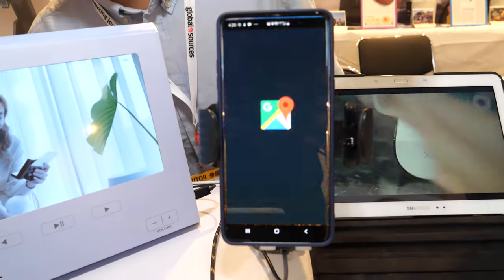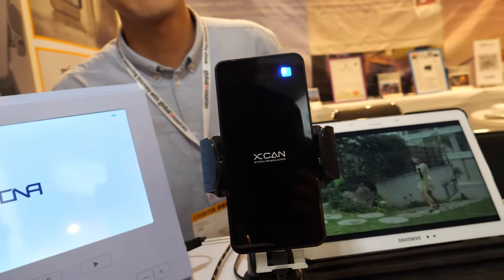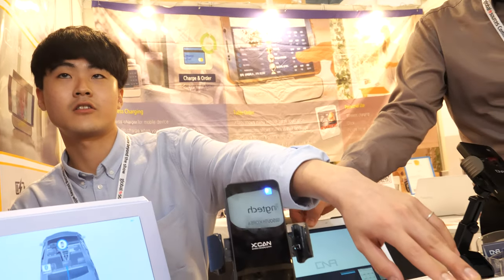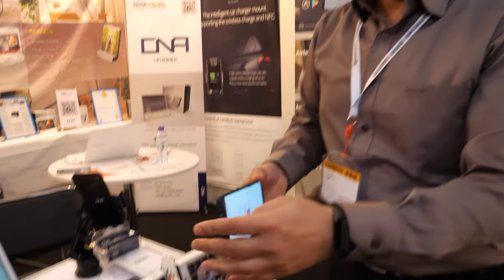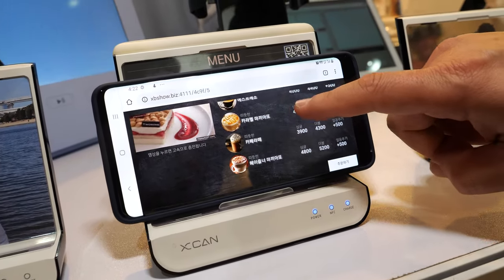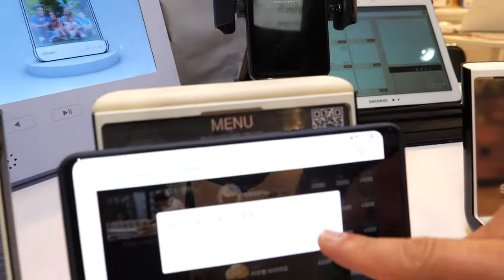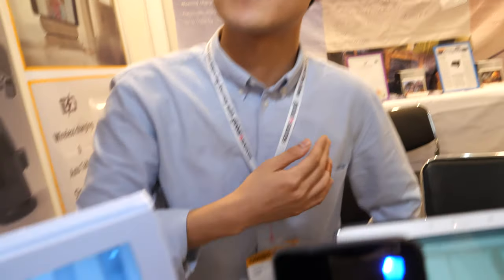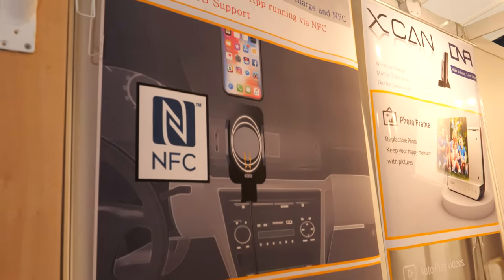CNA Smartphone Car Charger Wireless App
CNA Smartphone Car Charger," featuring two wireless charging pads. The speaker, presumably a representative of CNA, introduces the device, emphasizing its functionality of snapping onto the phone and launching an app simultaneously. The product is equipped with motors in its arms, allowing it to grab the phone securely. Notably, it is compatible with both Android and iOS platforms.

The conversation addresses the readiness of the product for sale and shipping, with the speaker mentioning that they were pranked by customers inquiring about its availability. The working mechanism involves setting up an application for specific triggers, ensuring seamless operation when the device is placed on the charger. It is highlighted that the phone needs to be unlocked for the system to function correctly.

A distinction is made between two versions of the product, one catering to commercial use in restaurants or cafes. In this context, customers can place orders and customize preferences through the device. The discussion briefly touches on the use of NFC (Near Field Communication) for connecting the phone to the charger. The commercial version aims to streamline the ordering process, allowing businesses to manage orders efficiently.

The speaker mentions the prevalence of automatic ordering systems in Japan and the potential market demand for such products, especially in the hotel industry. The conversation shifts to a webpage associated with the product, suggesting that no additional applications need to be installed. The price of the device is disclosed, with the smaller version costing $30 and the larger one priced at $50.

The conversation concludes with a query about the company's status, revealing that they are a startup. The speaker mentions their engagement with Japan and the growing interest in automatic ordering systems in the country. The discussion ends with a reference to a loud speaker, possibly indicating a demonstration or promotional aspect of the product.

This video was members only since 2019, now published.

Filmed in 4K60 at China Sourcing Fair 2019 (watch all my CEATEC 2019 videos